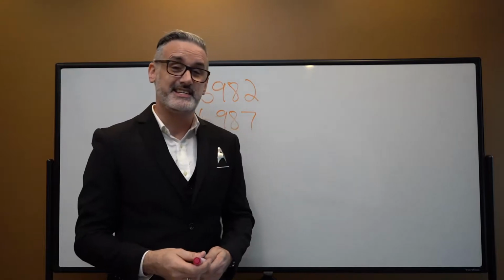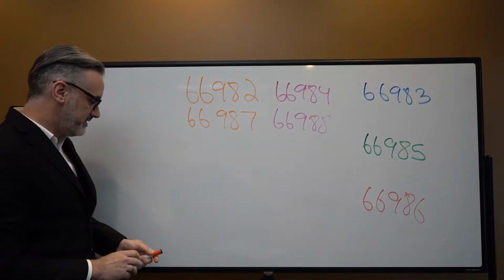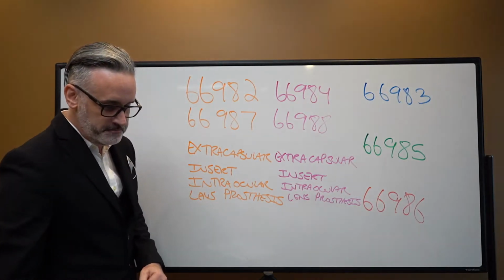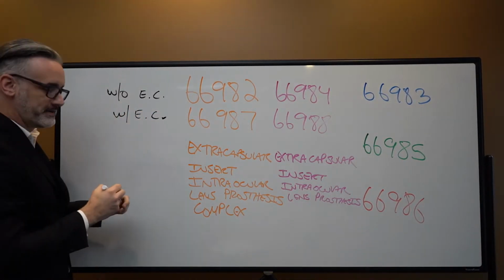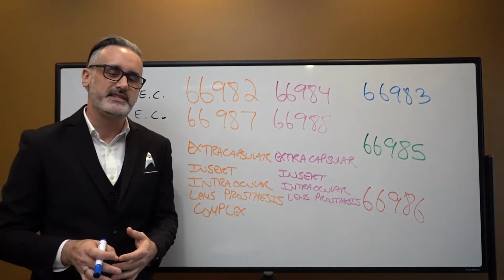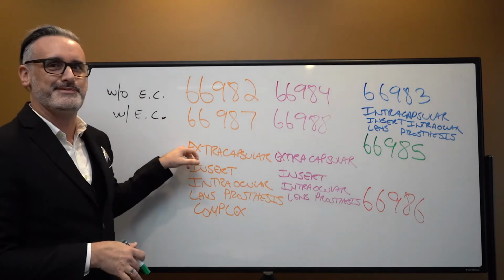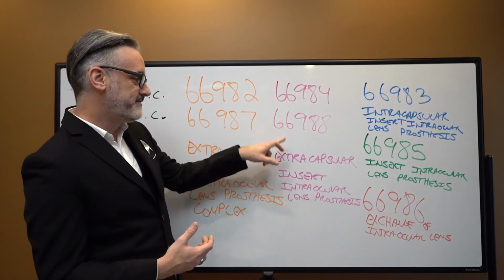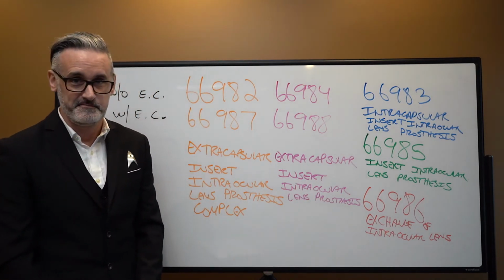Coding Cataracts – The Paul Chandler Show Ep. 103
On this episode of The Paul Chandler Show Paul teaches us how to code cataracts.